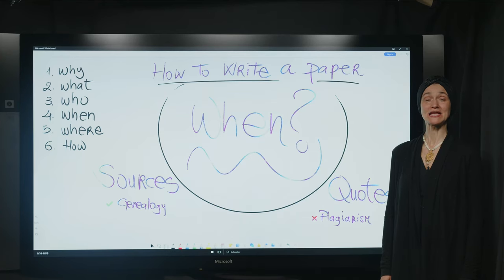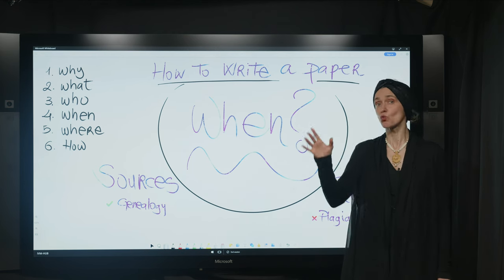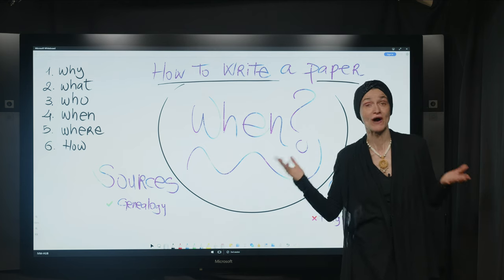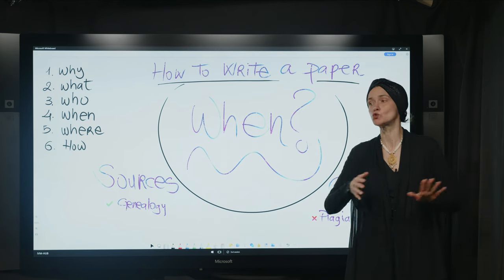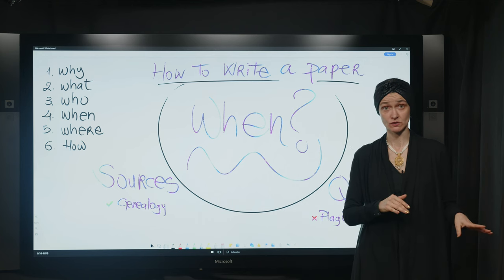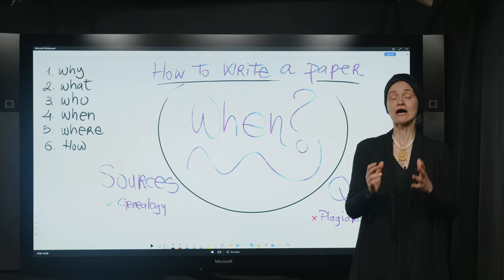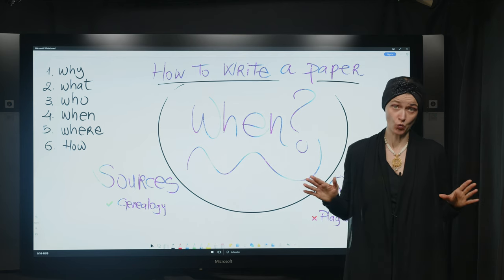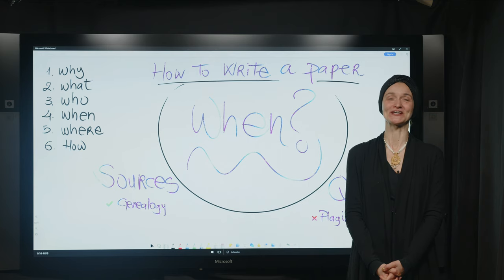Lesson 4. "Quote with Dignity" - MiniCourse "How to Write a Paper" by Prof. Ferrando (NYU)